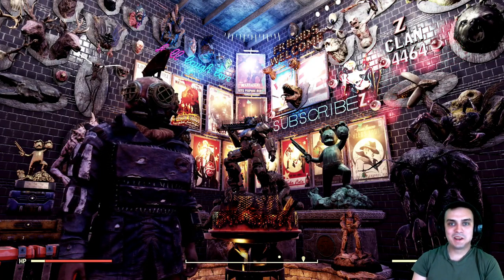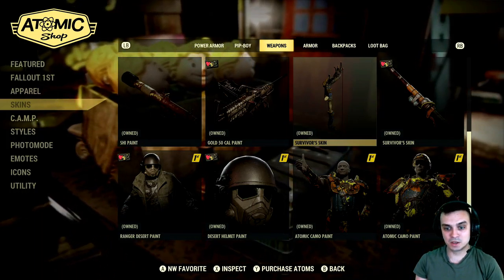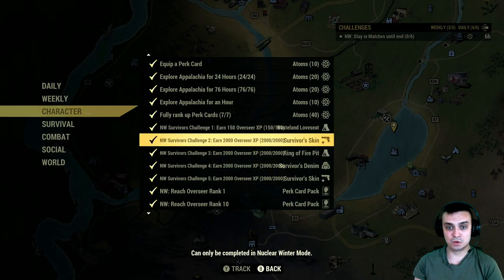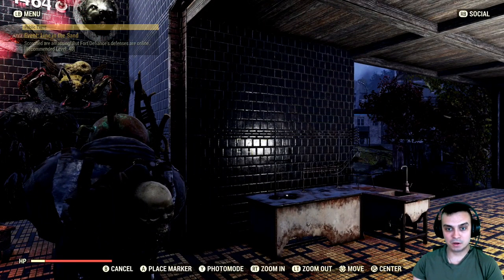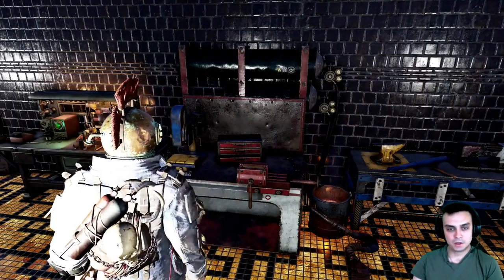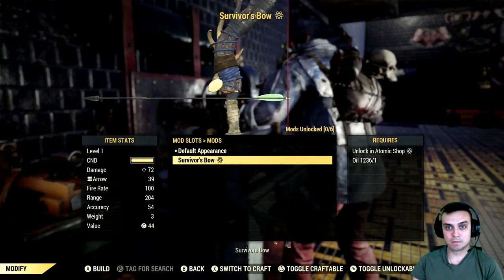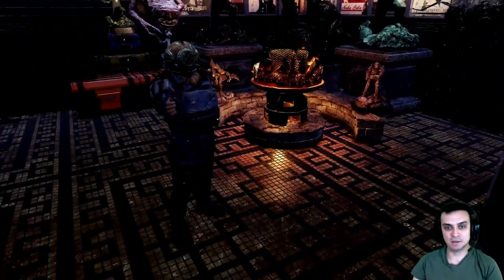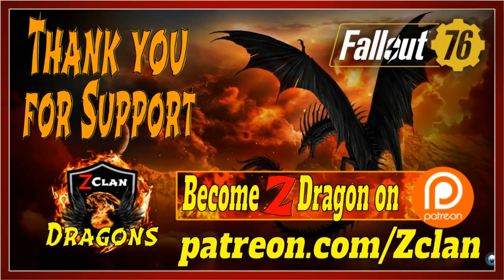Fallout 76 Nuclear Winter Limited Time Challenges “SURVIVORS” | Survivor's Bow Skin (5/8)